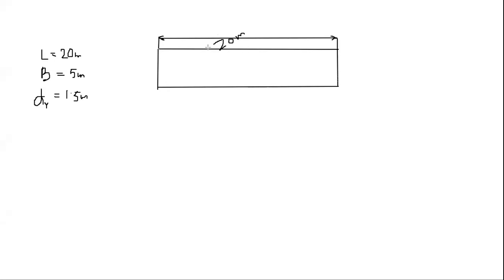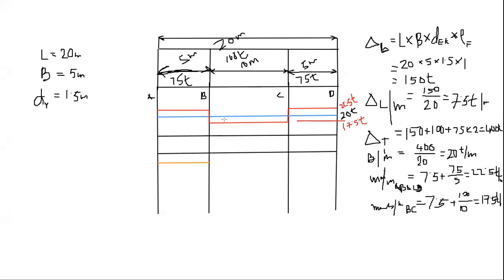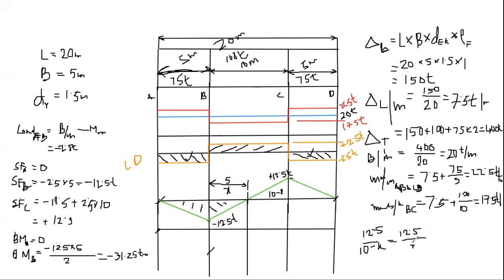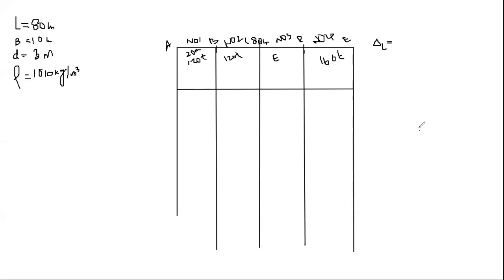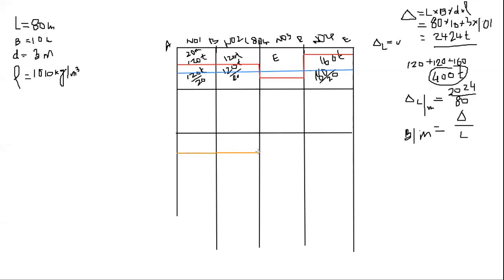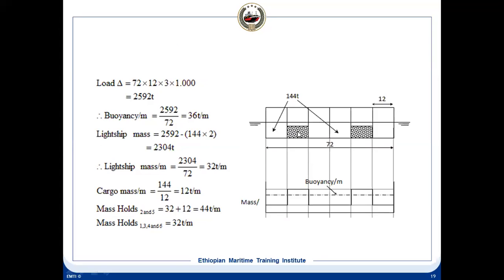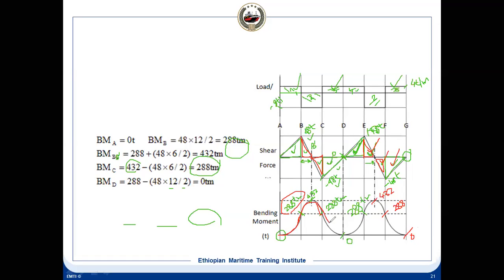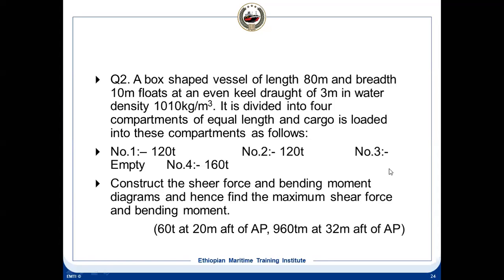26th June 2020 No.2